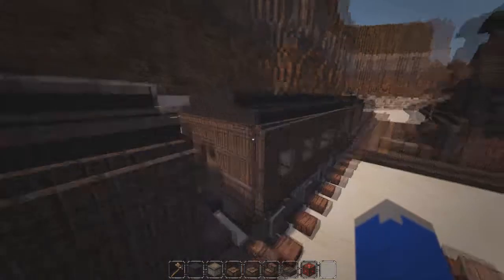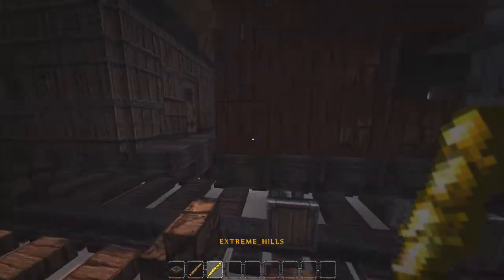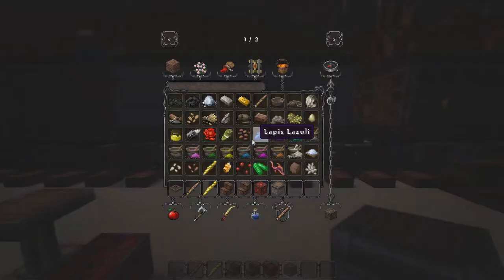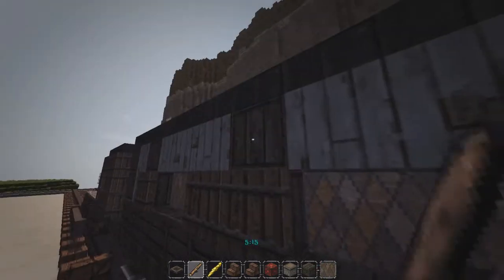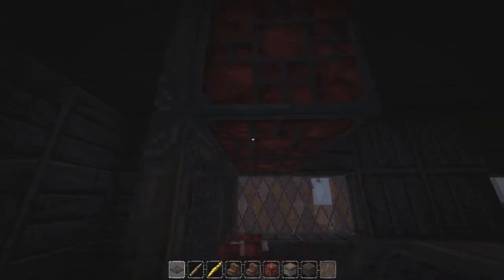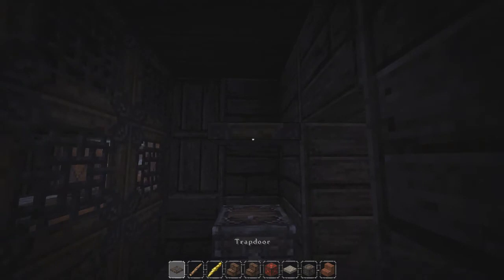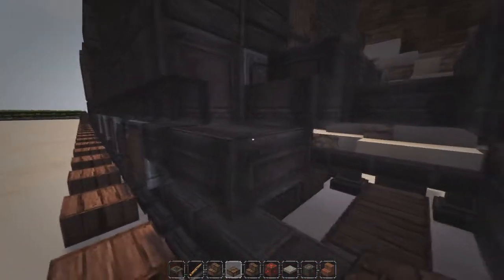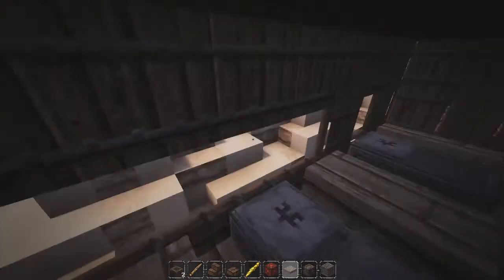Lets Build: A Wild West Town - Ep.13. upper class carridge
Server - dakrcraft.playat.ch
warp - /warp cc_wildwest

Wildling - Moorland
Misc - Pippin the Hunchback
          - Eastern Thought